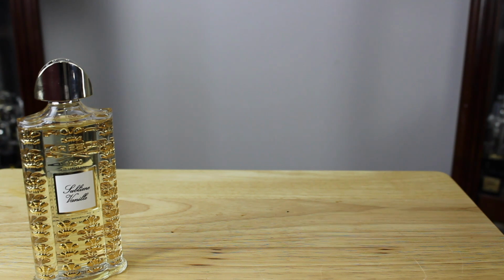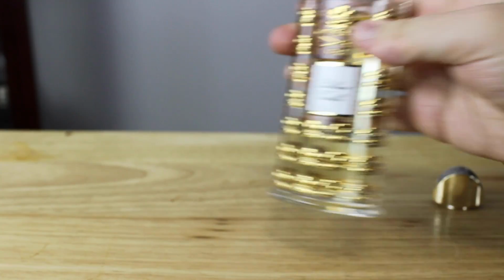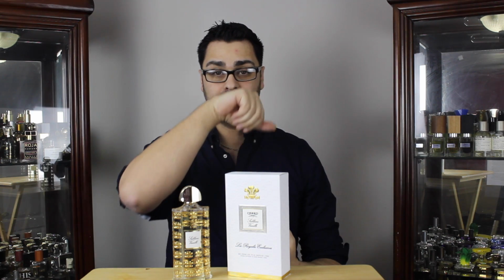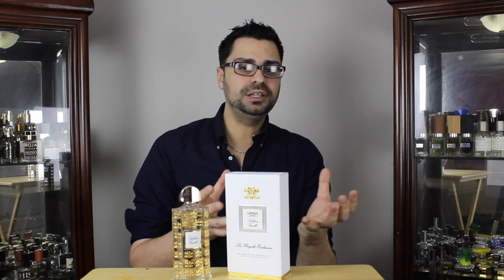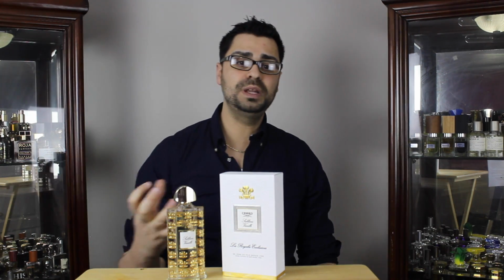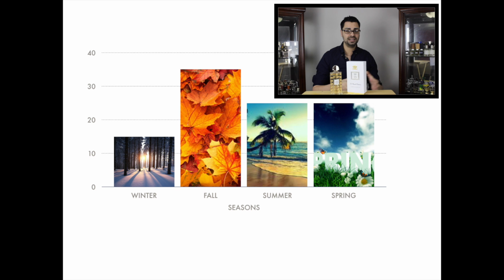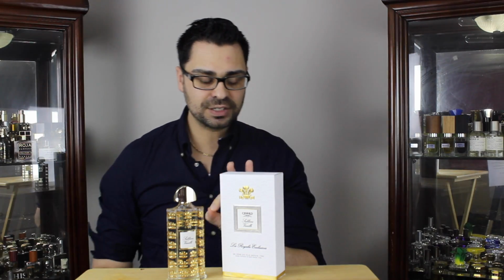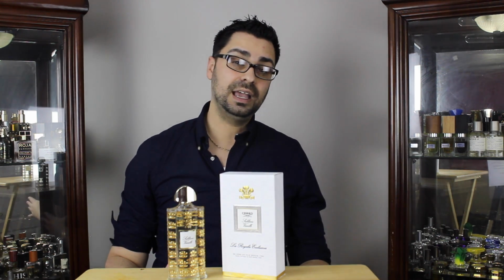Sublime Vanille by Creed Fragrance Review (2009)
Timeline :  1:34 Presentation * 4:10 Scent * 13:19 Final Take *  16:32 Rating System